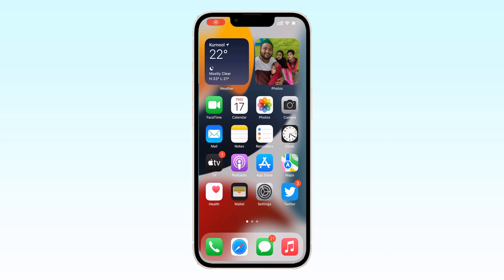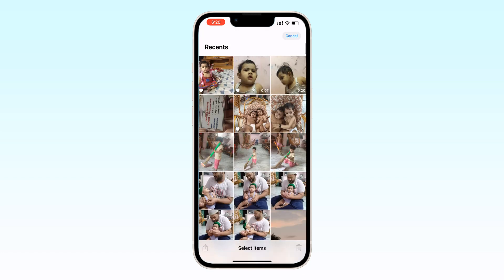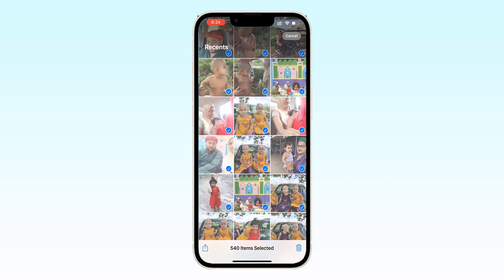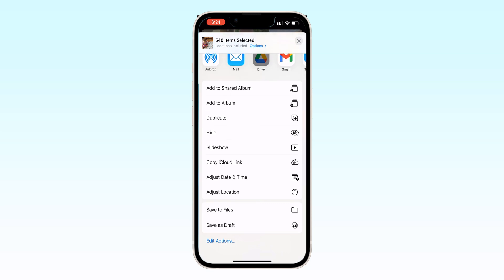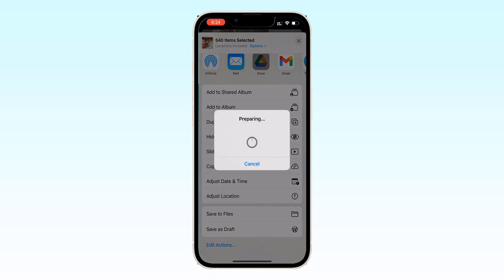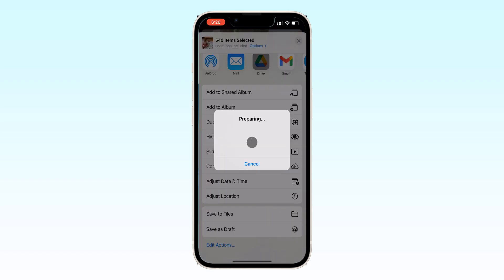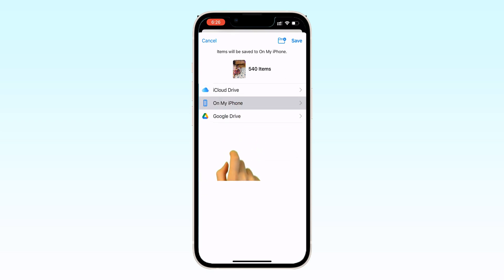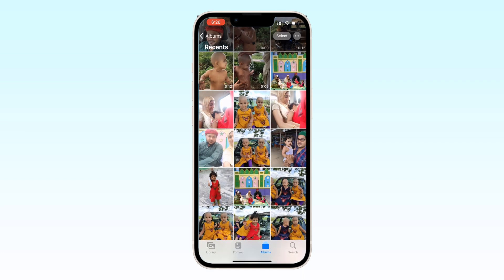iPhone 13 - How To Copy Photos to iPhone Internal Storage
How To Copy Photos to iPhone Internal Storage